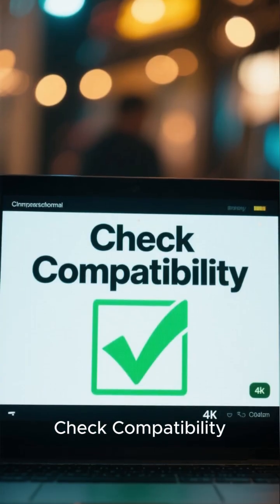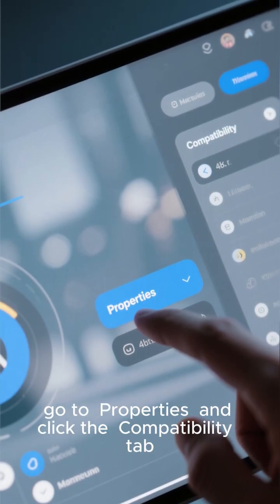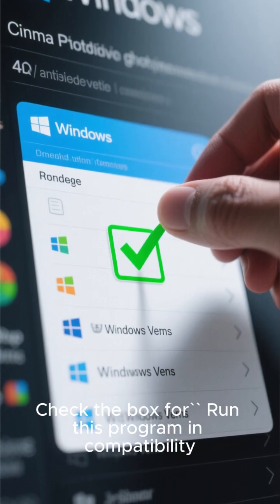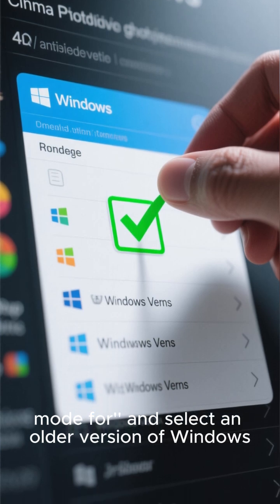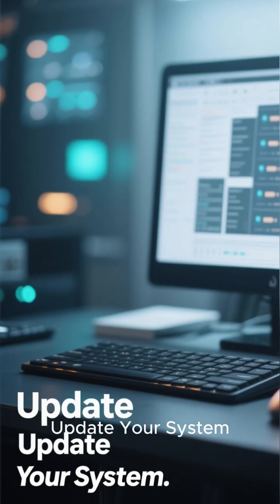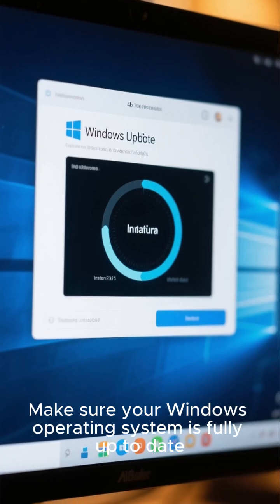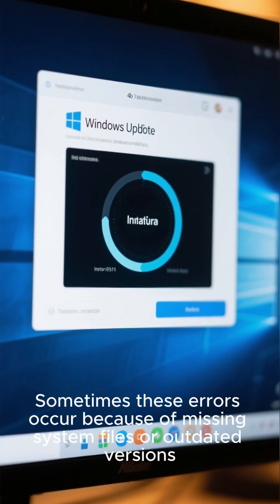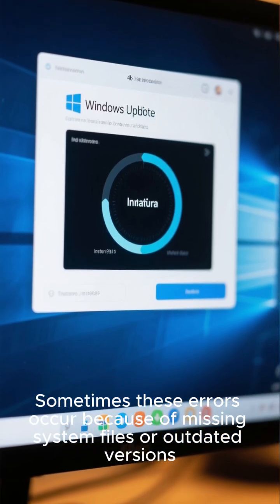How to Fix This App Can't Run on Your PC Error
Getting the "This App Can't Run on Your PC" error? This frustrating problem is easy to fix! We'll show you simple steps to get your apps running again.